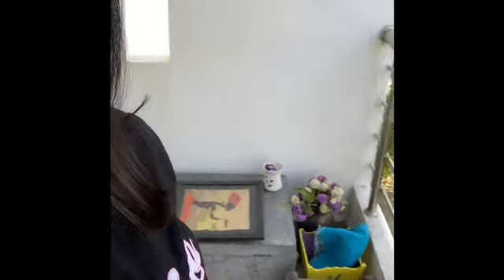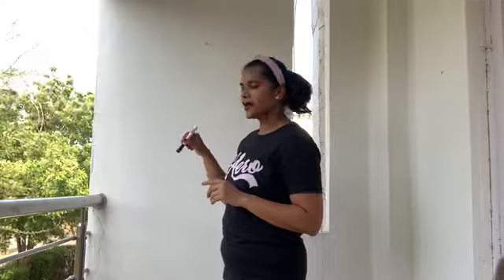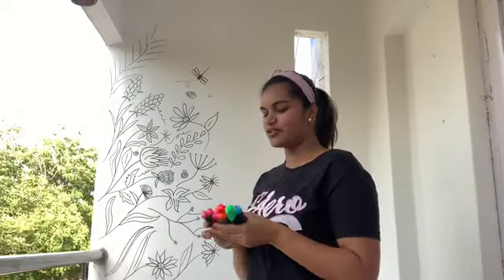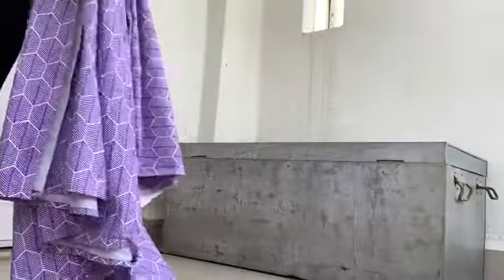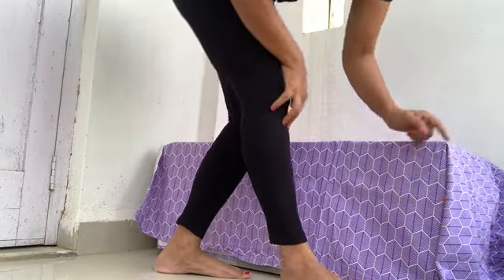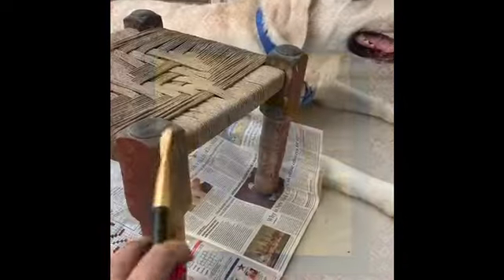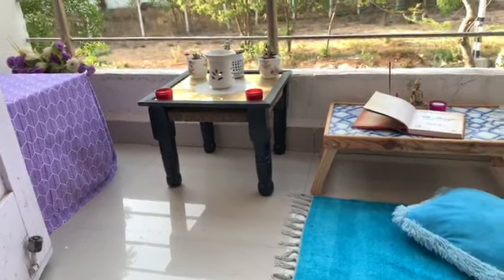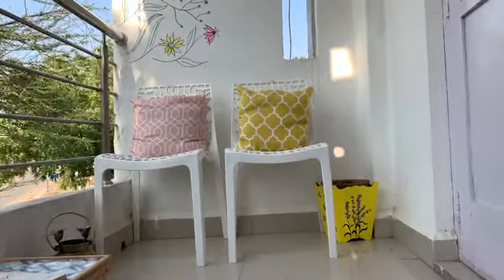Decorating Very Small Balconies,diytable , using old items for home decor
Homedecor |diy| small balcony |Bhramara kavya | old photo frame into a table top | decorating small spaces |fauji homes| fauji wife